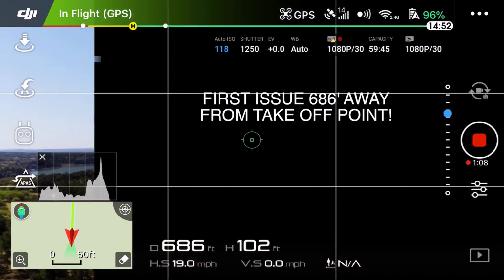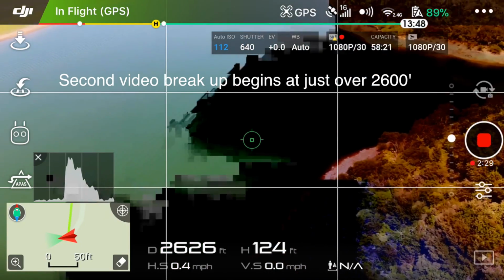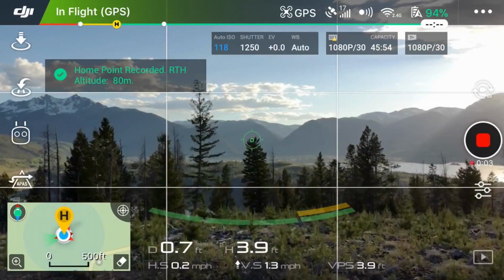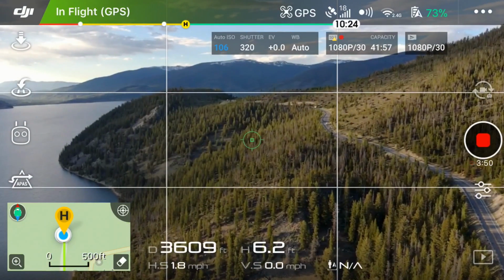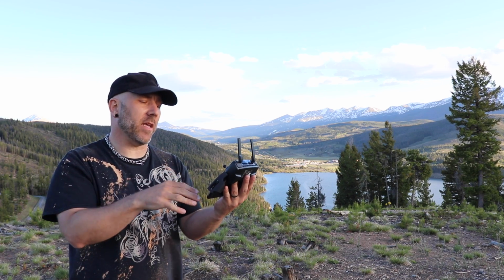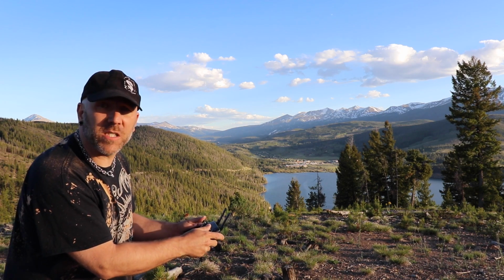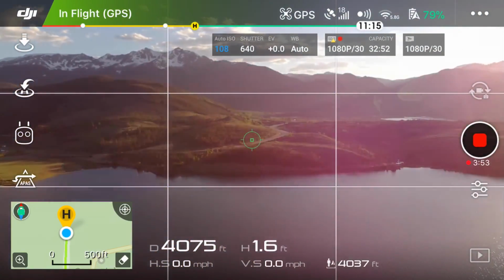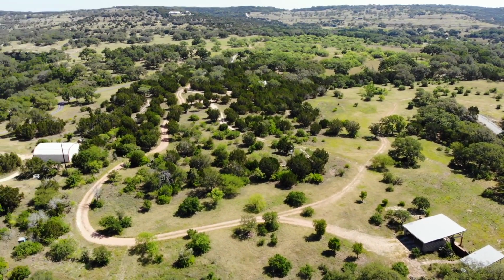Mavic Air Distance / Range Test and WIFI Settings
In this Mavic Air  Distance or Range test, I show the WIFI signal comparison between 2.4G and 5.8G. This is a test to see how far out the Air can go with no interruption to it's live monitor feed on your Apple or Android device. (in this video i am using an Apple Iphone 7plus).

If you are trying to get smooth footage for video use it is very important to not get interrupted video on your phone during your flight. Even though your SD card will still be recording without that problem it makes flying smoothly for a cinematic footage very difficult.

In this video i test the Mavic Air in Austin Texas out near Lake Travis with very little civilization around. I then take it back to the Rocky mountains where i climbed to the top of a surrounding peak so i could see for miles to test both extended wifi signals of the Mavic Air.

I also go over a few tips and pointers throughout the video with a summery at the end of my personal viewpoints of the connection regarding the Mavic Air vs The Mavic pro

if you are interested in that bag you can grab one on Amazon

- Mavic Air DRONE
- Mavic Pro DRONE
- Slim Memory card holder
- Landing Pad
- Canon T7i
- Flex tripod
- GoPro Hero 4
- Saramonic G-mic
- Flex Tripod for Gopro
- Macbook pro
- Iphone 7 Plus
- iphone 7plus slim case
- Flex tripod for iphone
- 64 Micro SD card
- 64GB SD card

Gear i plan to add to my list (one day)-

- GoPro hero 6
- Canon G7 X
- Phantom 4 PRO drone
- Spark Drone